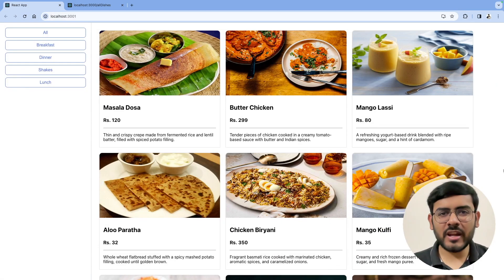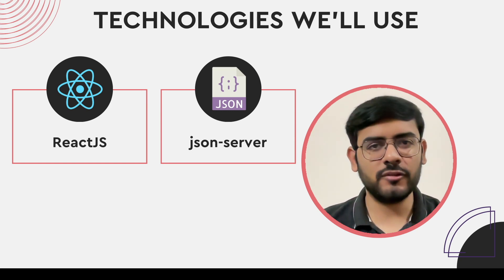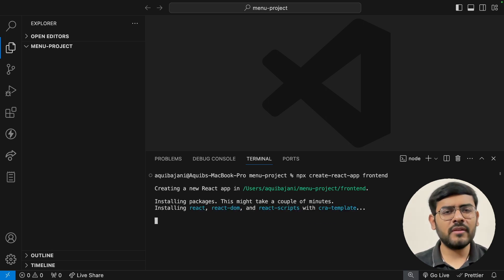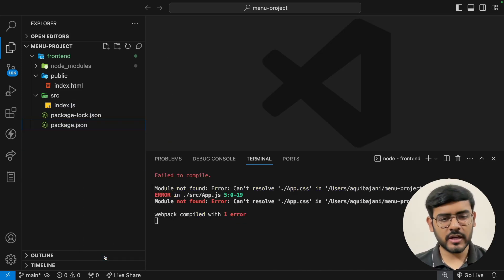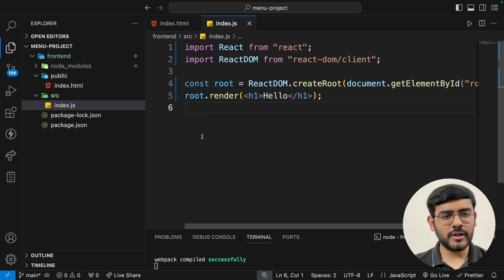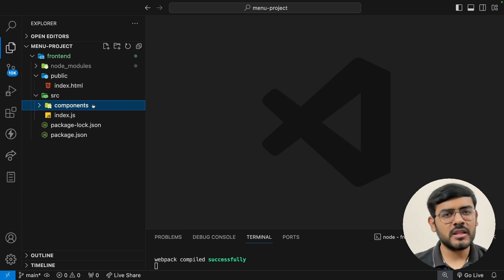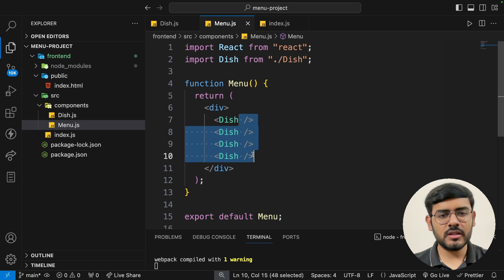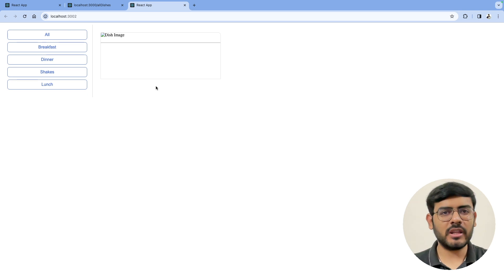ReactJS Mini Project - Restaurant Menu Filter | Code With Aquib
00:00 - Project Walkthrough
03:15 - ReactJS Project Setup
15:10 - Mock API Setup
17:30 - Fetching API Data from ReactJS
24:05 - Adding the Filter functionality

🍽️ Build a Restaurant Menu Filter Application using ReactJS and json-server 🍔

In this video, we will create a Restaurant Menu Filter Application using ReactJS and JSON Server for Mock API. Whether you're a seasoned developer looking to expand your skills or a beginner eager to learn, this tutorial is perfect for you!

In this step-by-step guide, I cover:

🔍 Setting up a ReactJS project
📝 Creating components for our restaurant menu application
📦 Fetching and displaying data from a mock API using JSON Server
🍔 Implementing a dynamic filtering system for different menu categories
🎨 Styling our application for a polished user experience
🔧 Handling state management and user interactions efficiently

By the end of this tutorial, you'll have a fully functional Restaurant Menu Filter Application that you can customise and expand upon to suit your needs.

Ready to get started? Watch the video now and let's build something awesome together!

Happy coding! 🚀✨